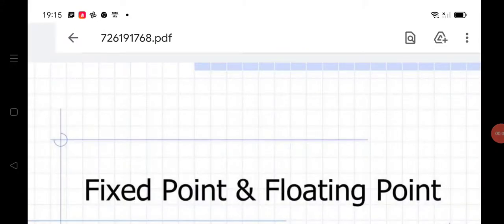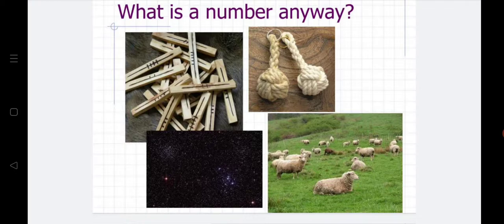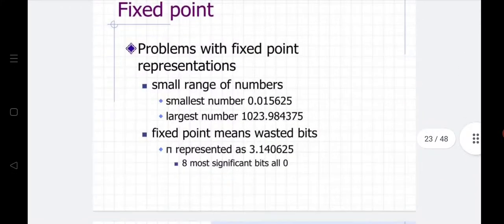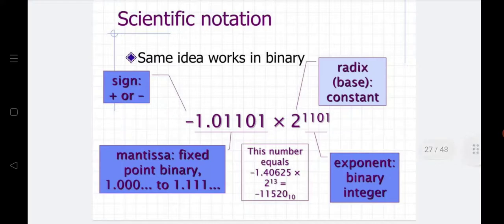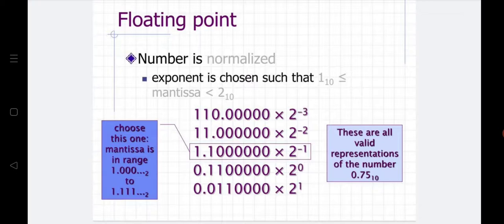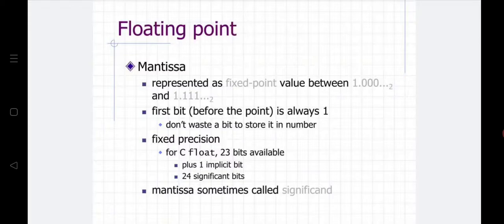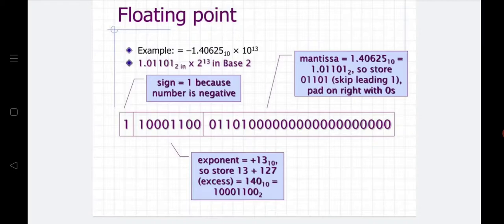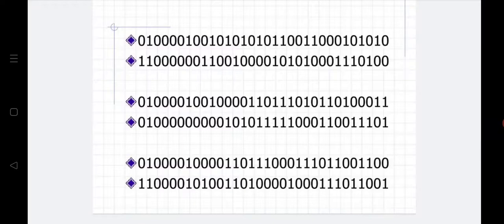COA - FIXED POINT & FLOATING POINT REPRESENTATION - CLASS 4